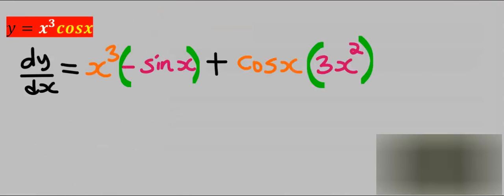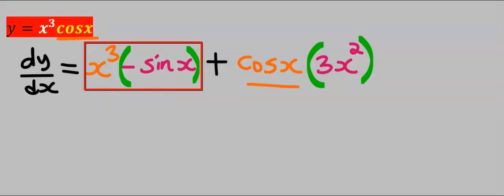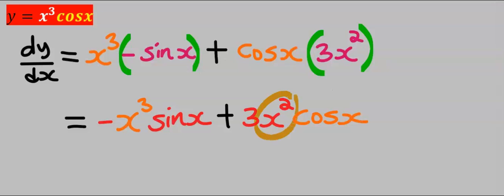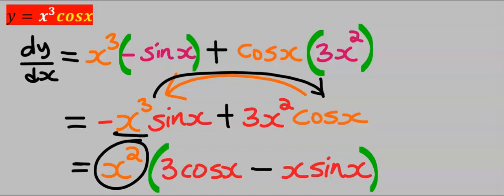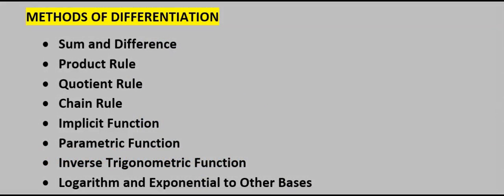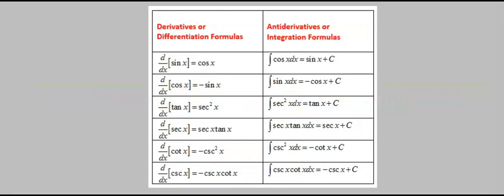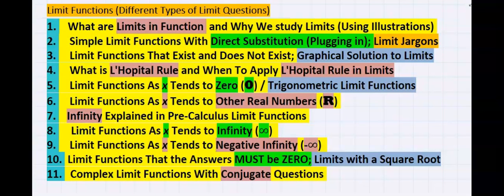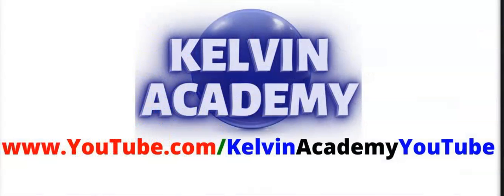(x^3) . (cosx) | DIFFERENTIATE THE PRODUCT FUNCTION (DIFFERENTIAL CALCULUS)